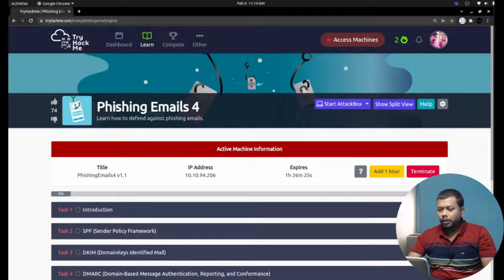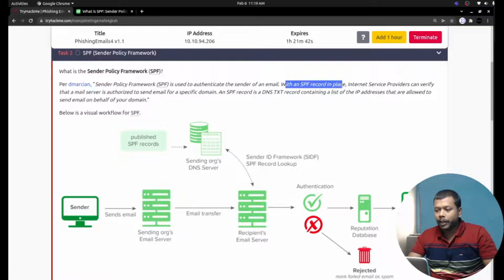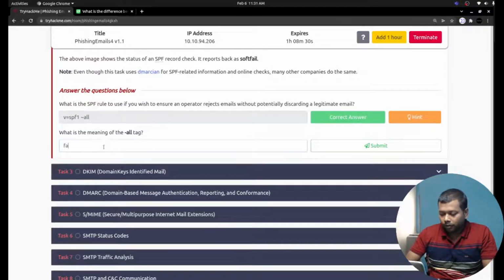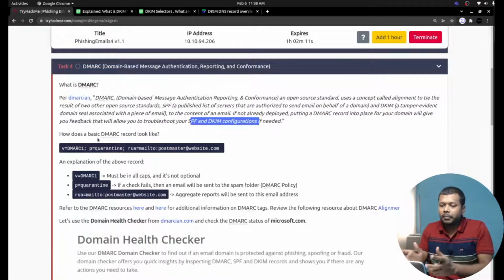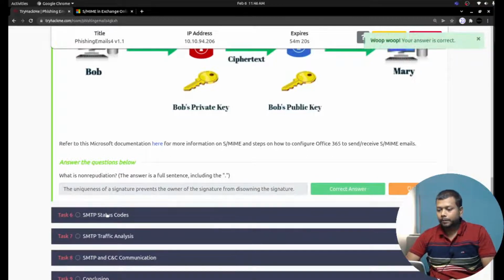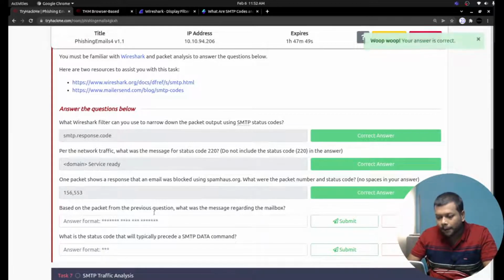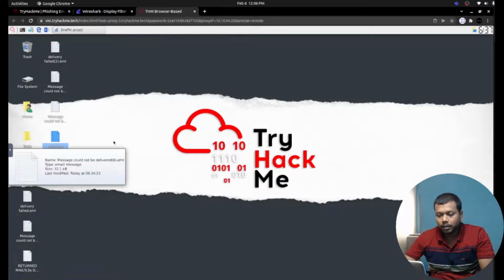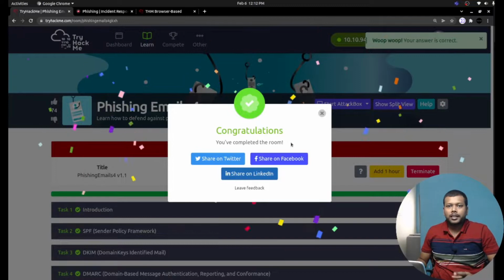Email Security Techniques | SPF | DKIM | DMARC | Part4 //Perumal Jegan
Hi,
 Let's learn the various Email security mechanisms in place.
 How mail protocols could be leveraged by threat actors to communicate their victims?

Time Frame
00:00   Introduction
05:13   SPF (Sender Policy Framework)
10:52   DKIM (DomainKeys Identified Mail)
14:49   DMARC (Domain-Based Message Authentication, Reporting, and Conformance)
18:12   S/MIME (Secure/Multipurpose Internet Mail Extensions)
20:28   SMTP Status Codes
26:48   SMTP Traffic Analysis
30:13   SMTP and C&C Communication
34:47   Conclusion